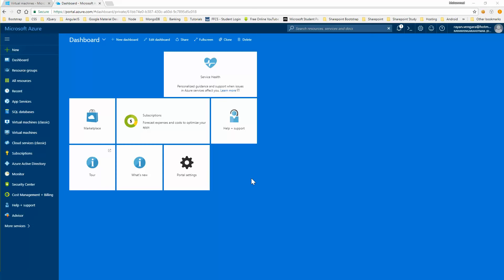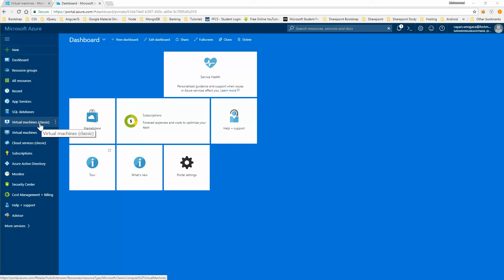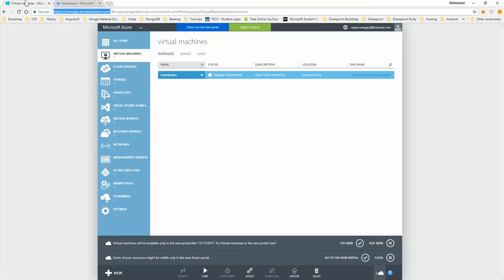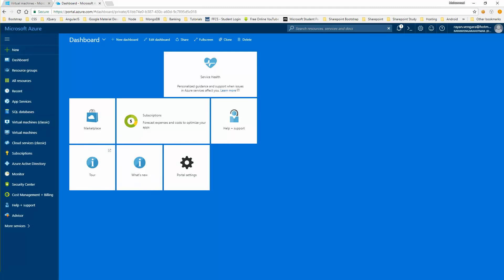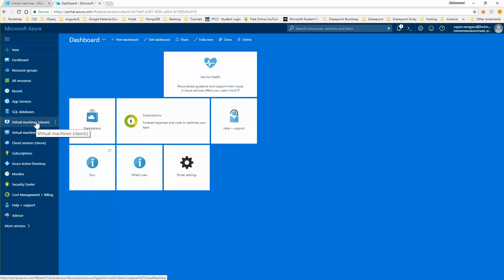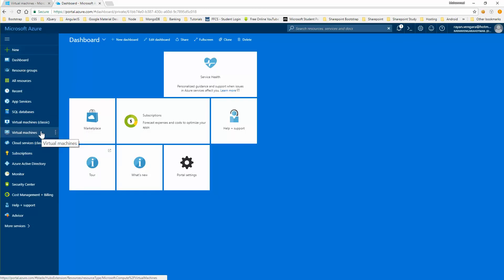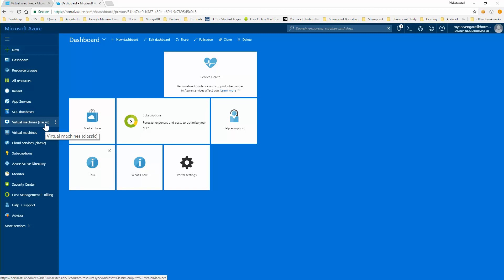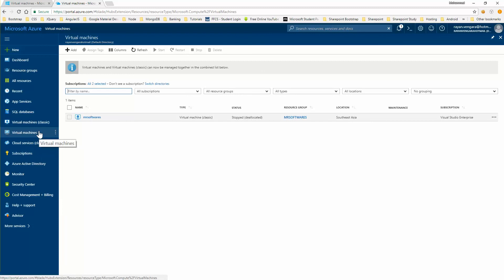Difference between classic and latest Virtual Machine on azure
Before I tell you how to create and work on VMs on Azure. Quickly explaining the two kinds of VMs you can find on Azure.